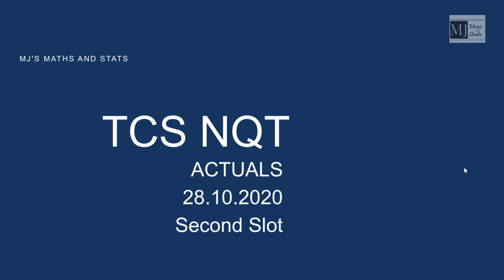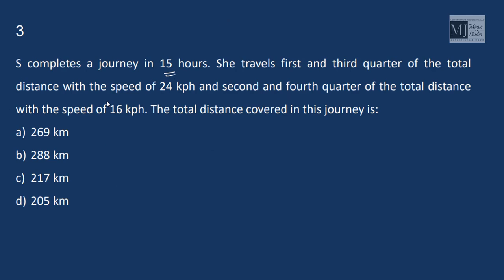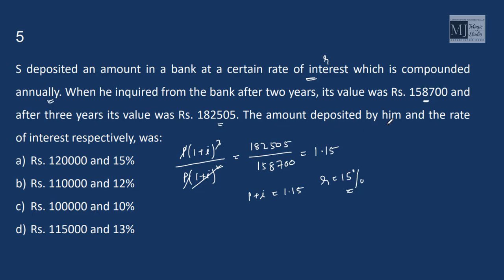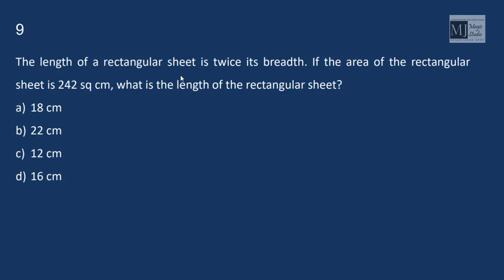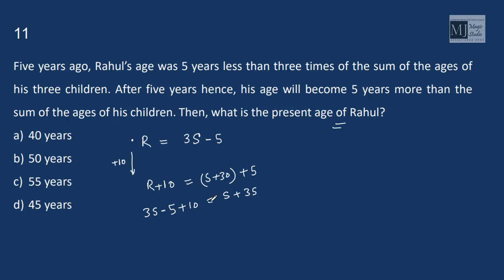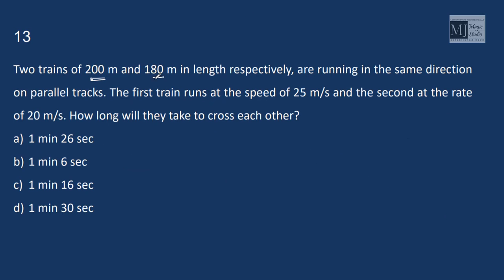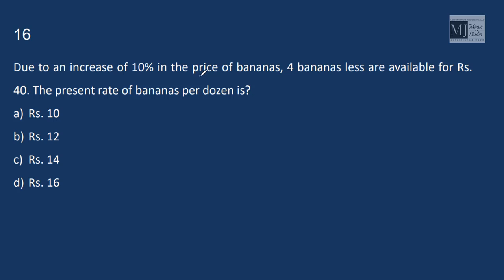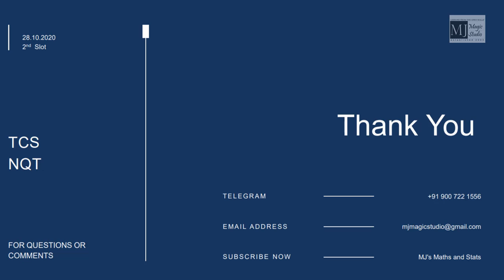TCS NQT 2021 Aptitude Questions asked on 28th October 2020 (2nd Slot) with Solutions by Mohit Jain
Actual Questions asked on 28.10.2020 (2nd slot 12.30 pm)
TCS NQT Recruitment Test 2021
Pause the video and try to solve.